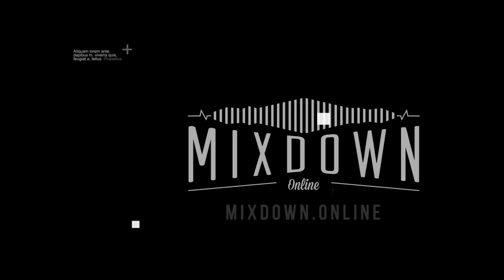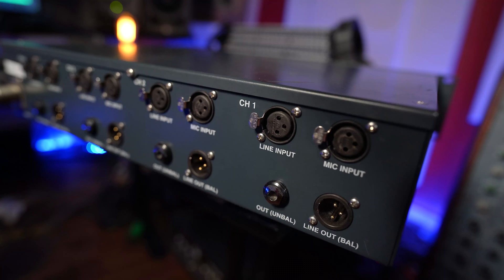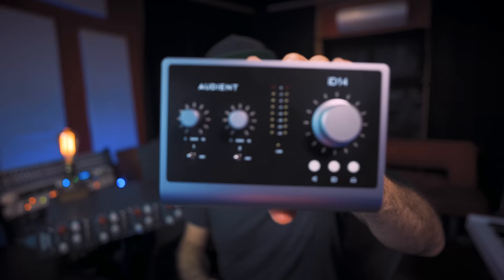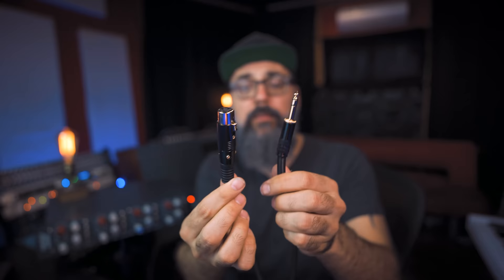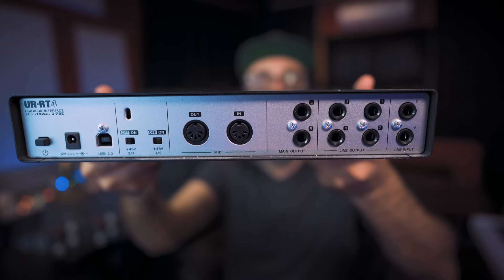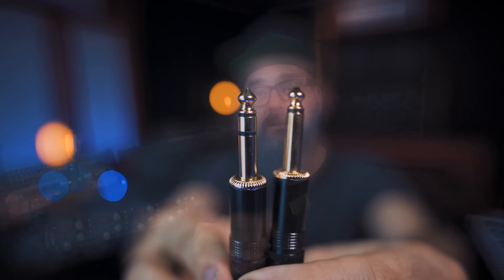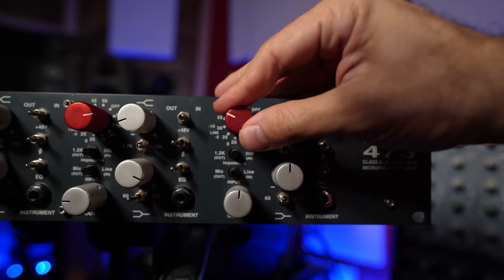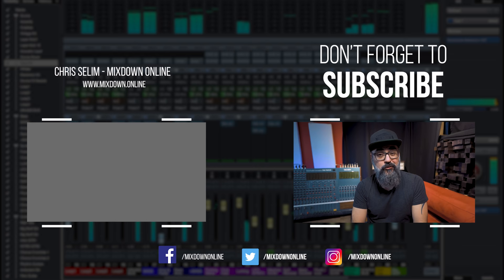How to HOOK UP EXTERNAL PREAMPS to your INTERFACE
Are external preamps right for you?
Why would someone choose to use external Preamps instead of the ones already built into their interface?

These are the questions we’re wrestling with in today’s video!
We’re going to discuss whether external Preamps are really necessary so you can decide for yourself.

And if you do want to use some external hardware, I’ll show you the best way to hook it up to your interface so you can get the most out of it!

Do you have a favorite external preamp or are the ones on your interface perfect for you?

Timestamp
00:00 Intro
1:18 Finding the outputs on your preamp
1:37 The 3 different types of inputs on your interface
3:22 The best cable for connecting your preamp
3:38 IMPORTANT! Setting the input level on your interface
5:40 Balanced vs unbalanced cables
6:17 Do you need external preamps?
8:00 How to maximize external preamp tone
9:10 Priorities for choosing mixing gear
9:50 Alternatives to external preamps